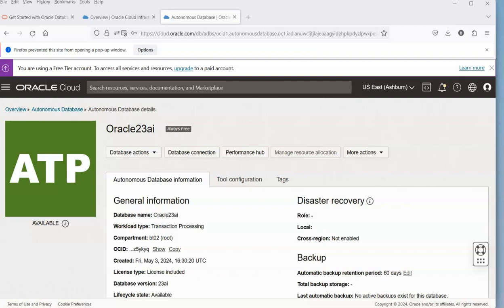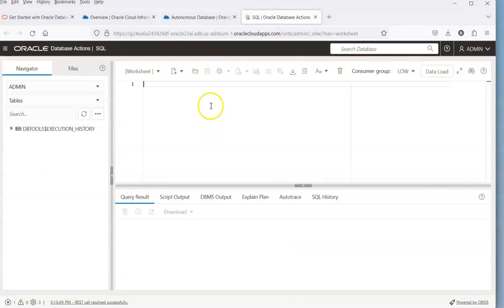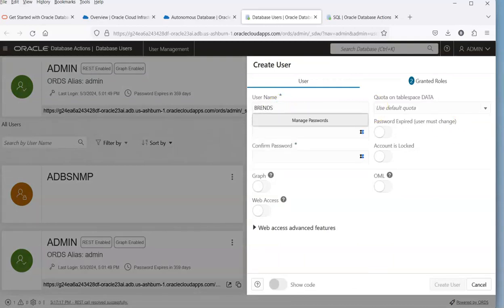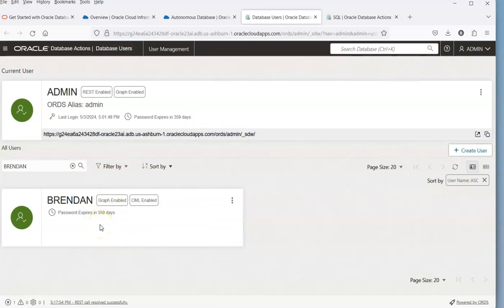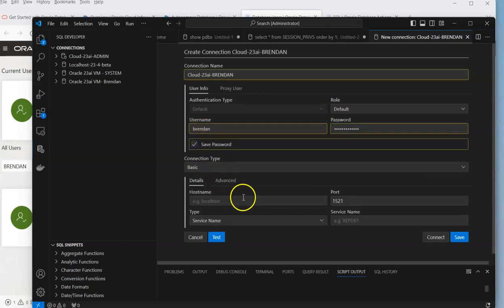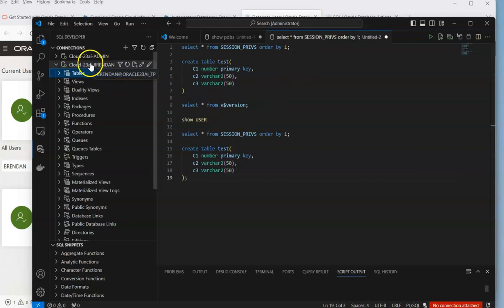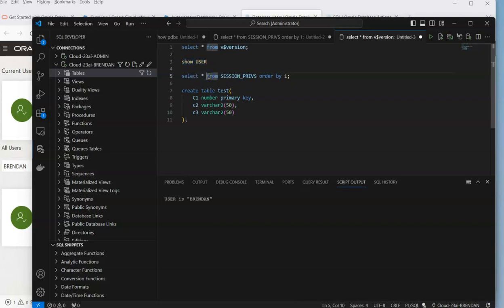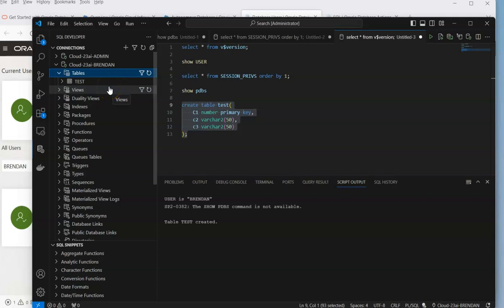Oracle 23ai Cloud Autonomous Database - How to setup your first schema